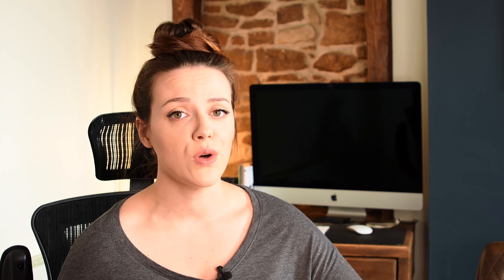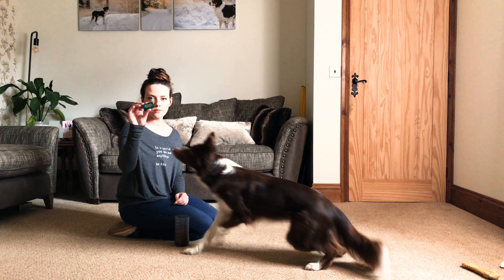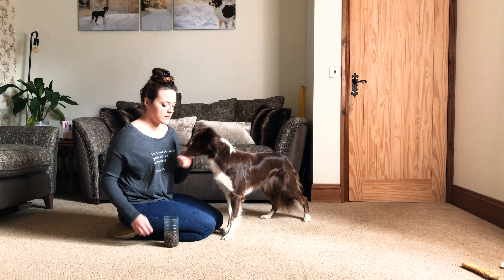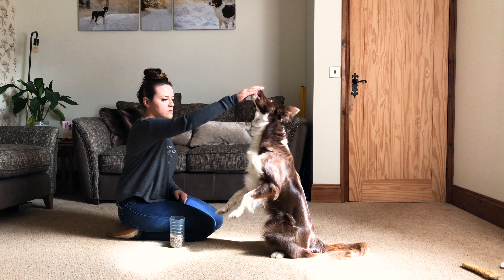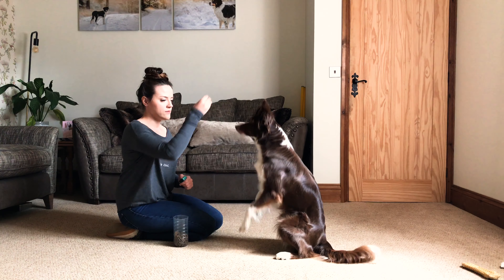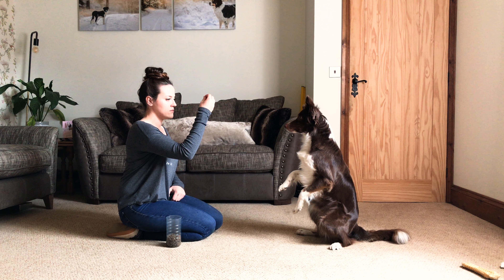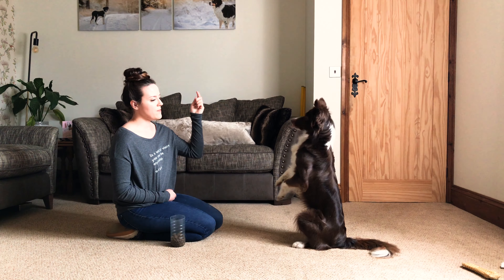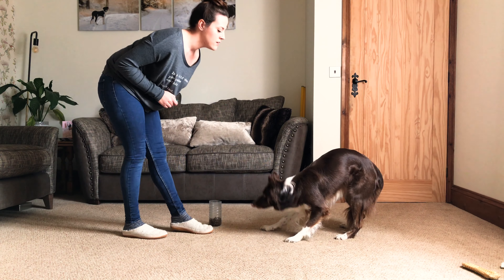HOW TO TEACH A DOG TO BEG - Sit Pretty, An Awesome Trick for Dog Photographers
So this uses my own little "teach a beg" technique uses hand targets instead of lures to build the beg behaviour 🤓Training your dog to beg isn't that hard when you know how, and although there are lots of ways to train dogs to sit pretty, this method (the hand target) is the easiest for most dogs to work out (in my opinion!) and builds the behaviour carefully to ensure that the muscles are there at the end and the dog has full control over the position from start to finish. Here I show you how I taught Piper the beg trick and then proofed it for dog photography.

Oh, and share your results with me for sure!